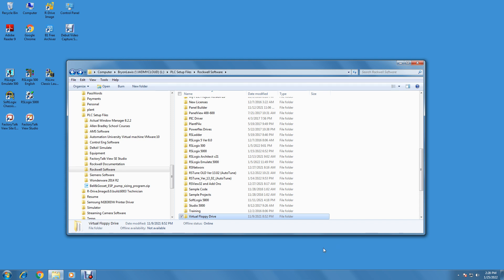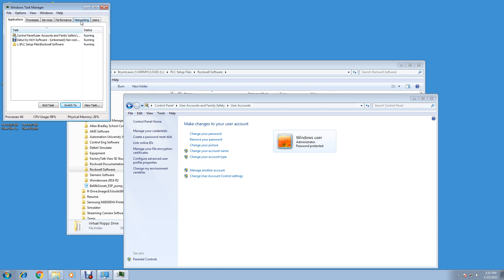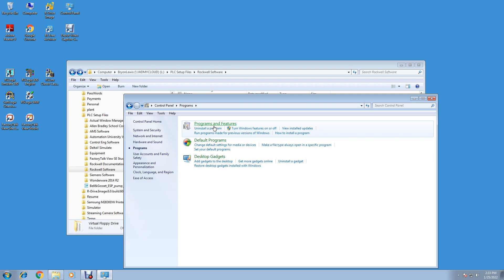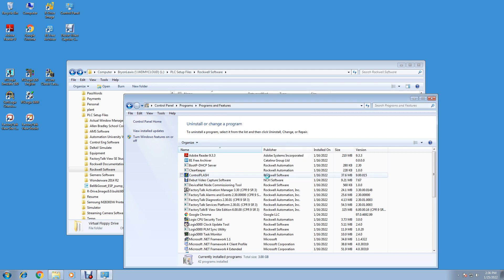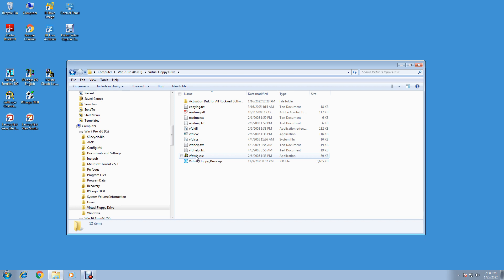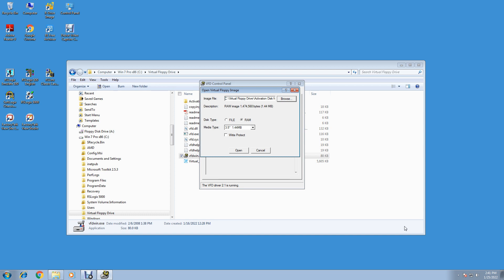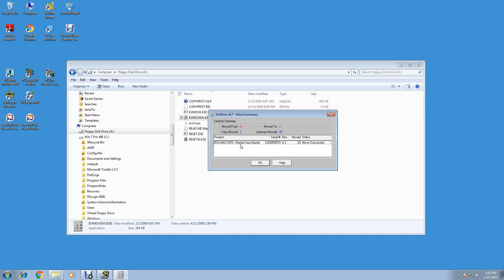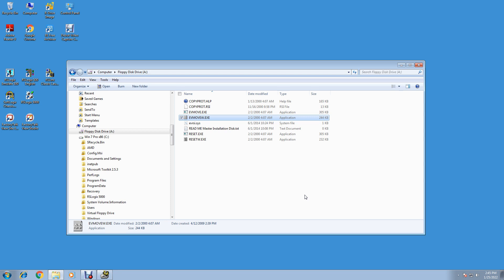Virtual Floppy Drive and Rockwell Activation in Windows 7